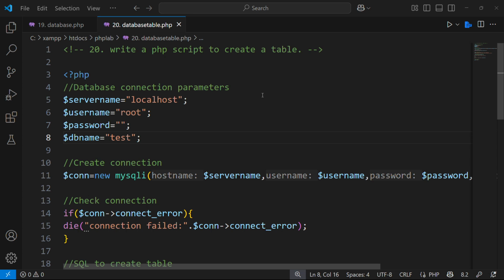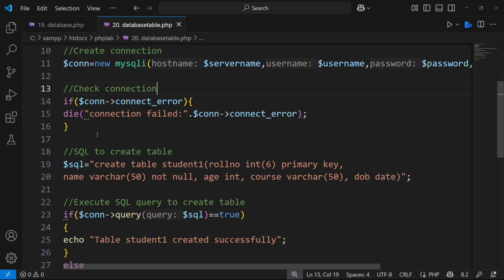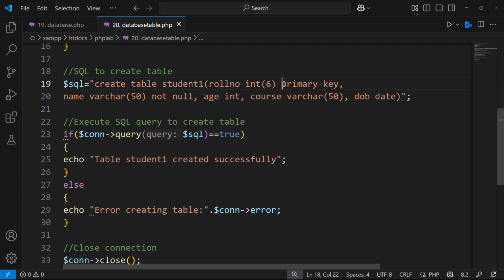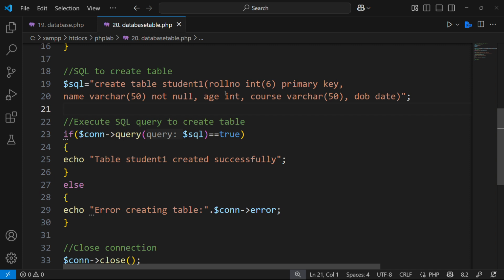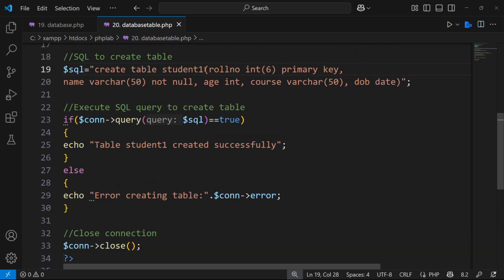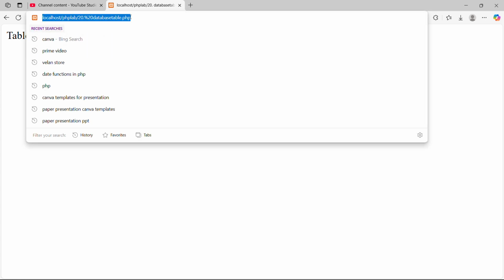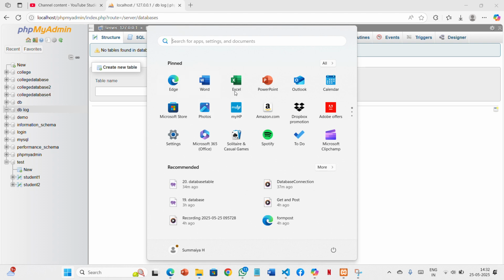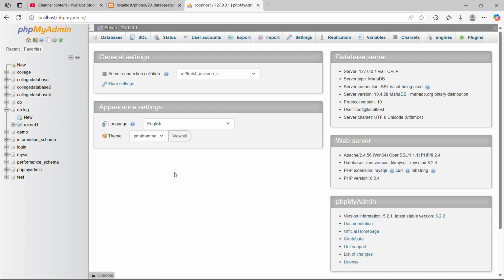PHP script to create a table in a database.